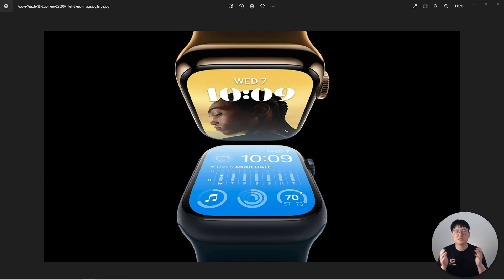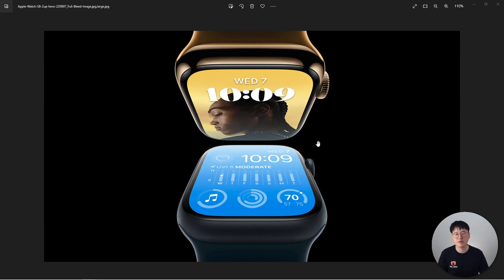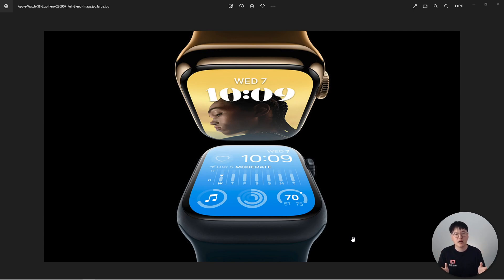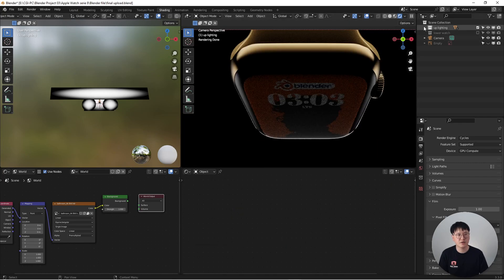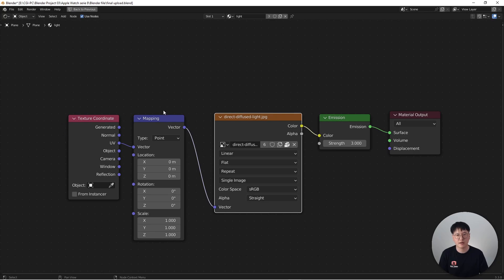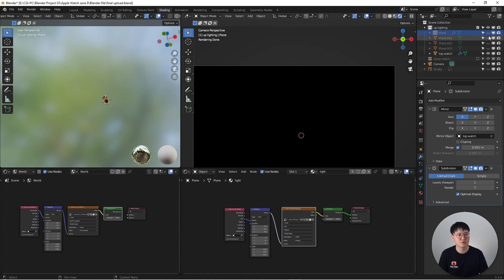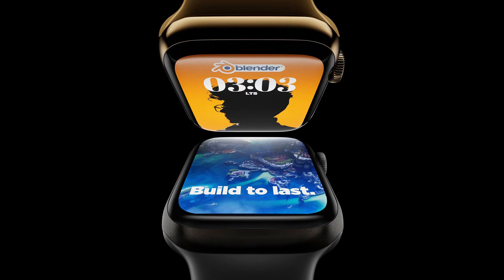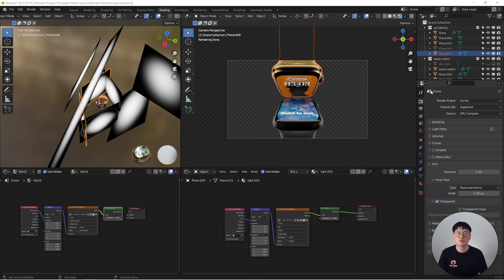How to Light Apple Watch in Blender (Quick Blender Tip 34)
In this Blender tutorial, I am going to show you how to light Apple Watch in Blender. I was amazed by this image when Apple release the series 8 watch. I break down the lighting into two parts and explained the function of each light in Blender

The point I want to make is that Blender is powerful enough to render amazing images like the Apple Watch. All you need is to spend time crafting your lighting in Blender.

Gumroad Page
All my Blender paid pro courses and the access of the blender file of this turtorial